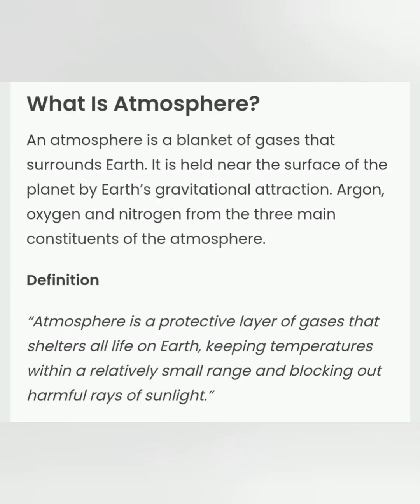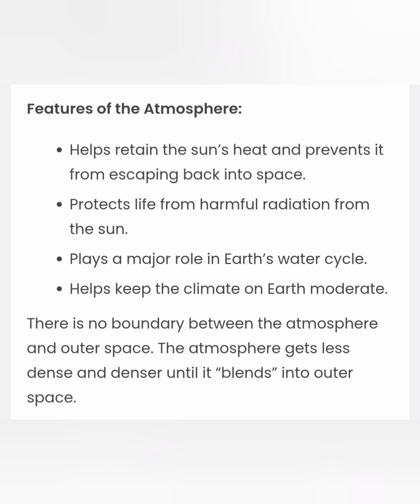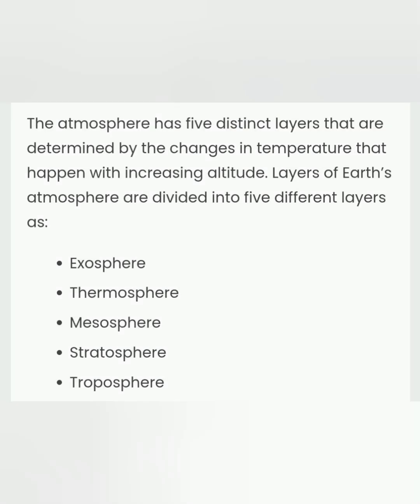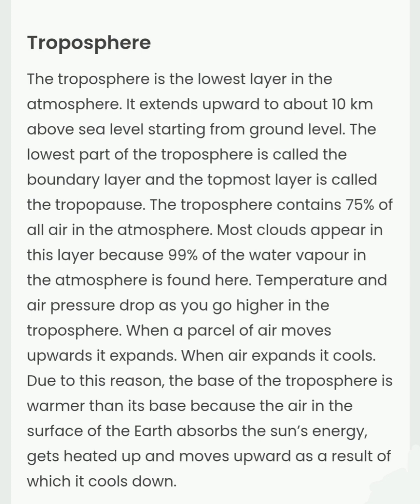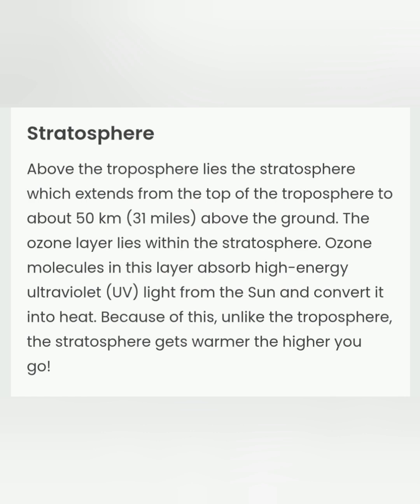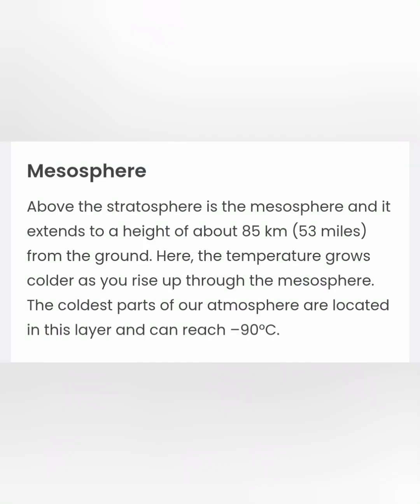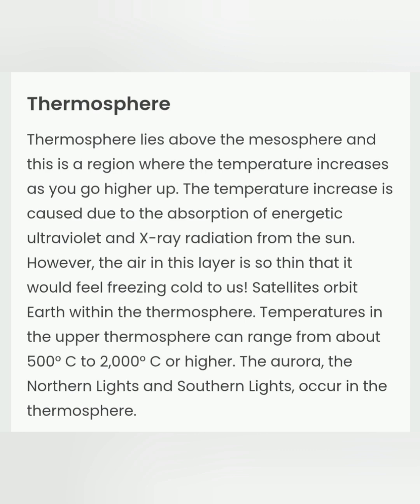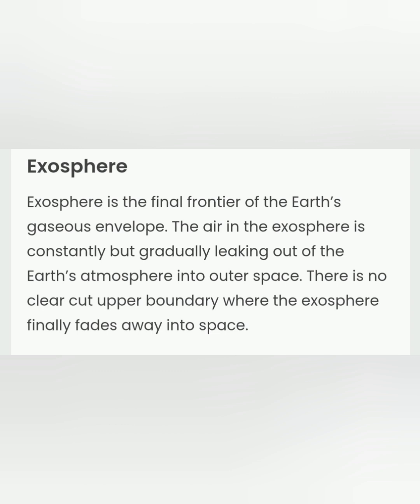EXPLANATION ABOUT ATMOSPHERE || FEATURES OF ATMOSPHERE || LAYERS OF ATMOSPHERE .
✓ EXPLANATION ABOUT ATMOSPHERE .

✓ FEATURES OF ATMOSPHERE .

✓ LAYERS OF ATMOSPHERE .